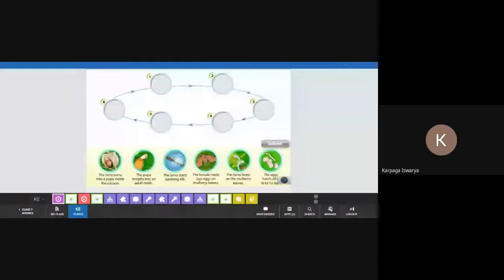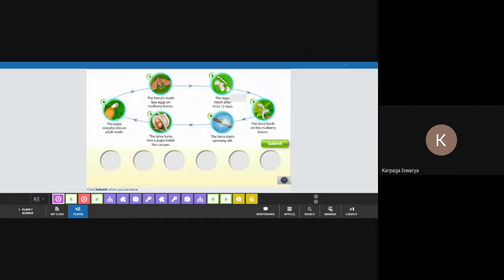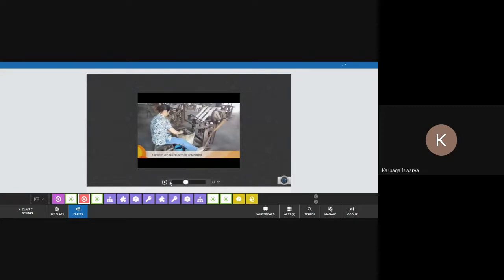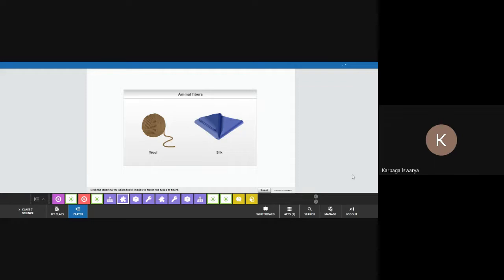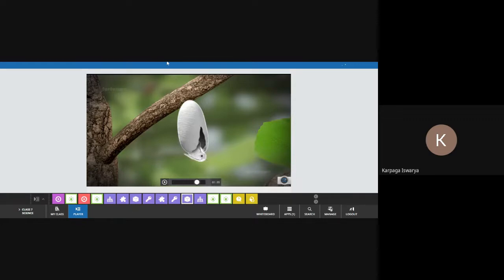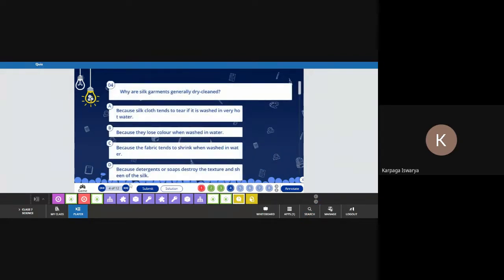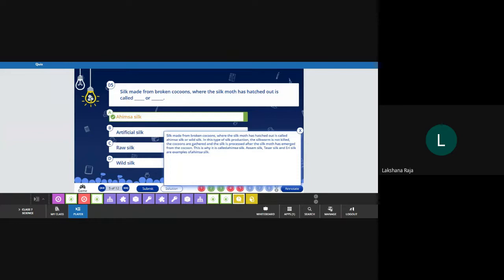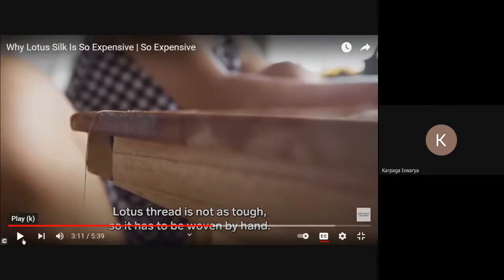Tata Class Edge | Grade 7 | Ms Iswarya